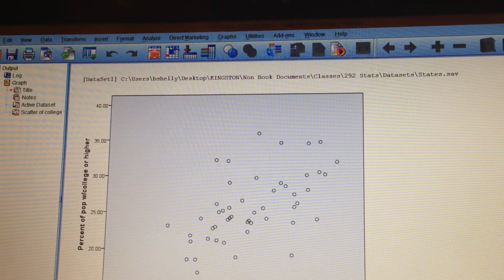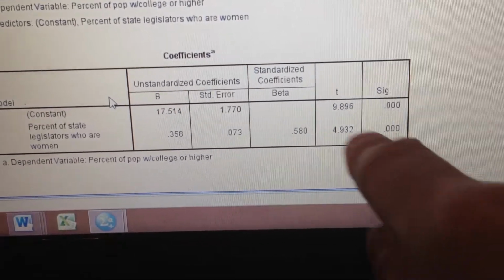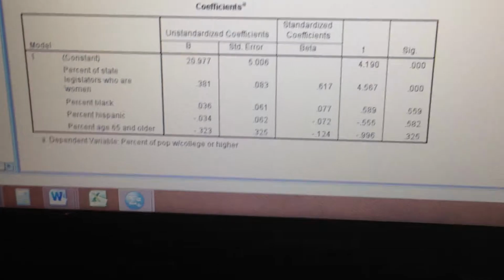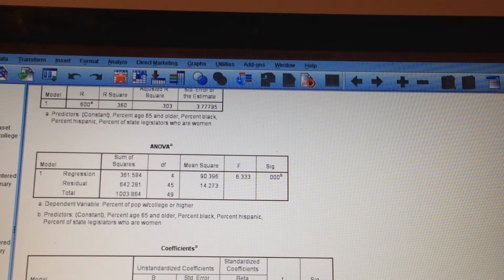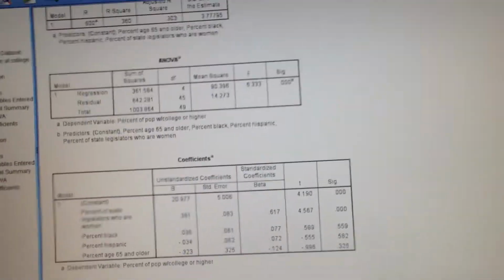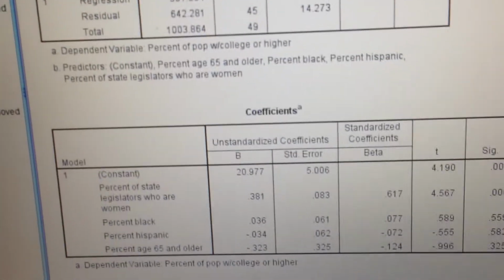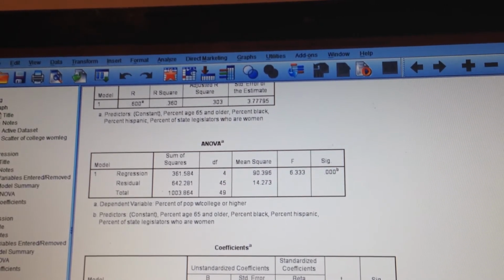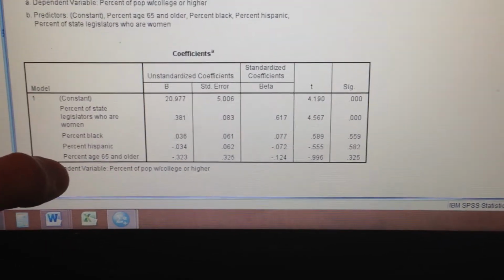Pol 320/Soc 320 Continuation of 11/20 Lecture on Regression Analysis